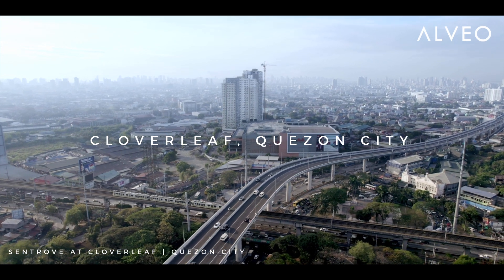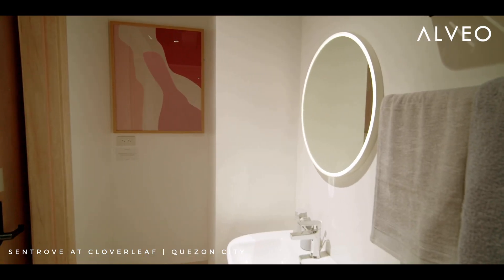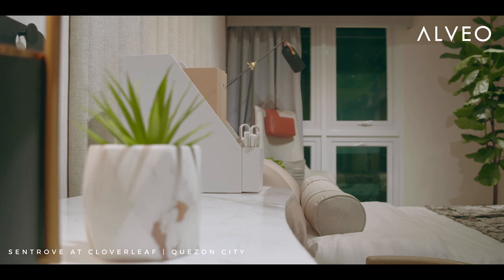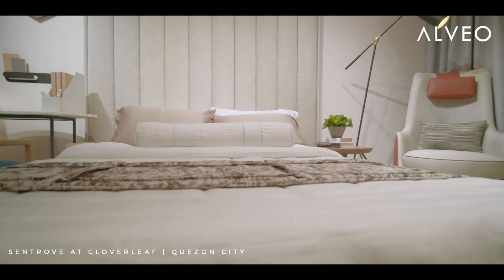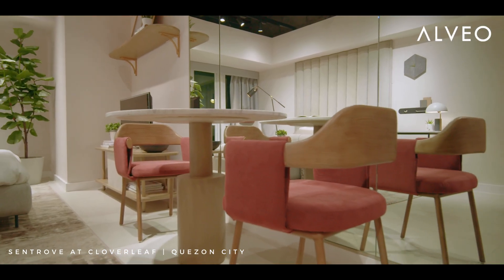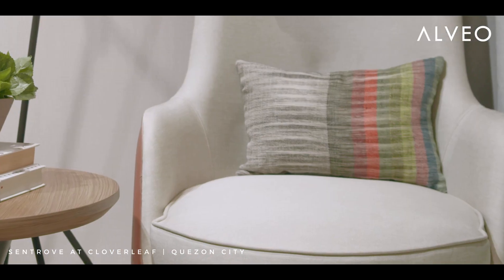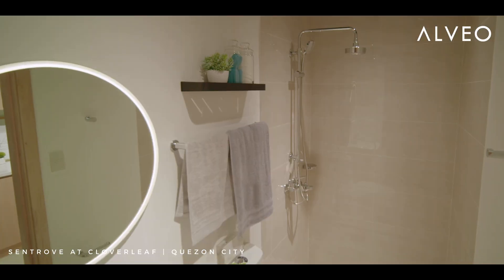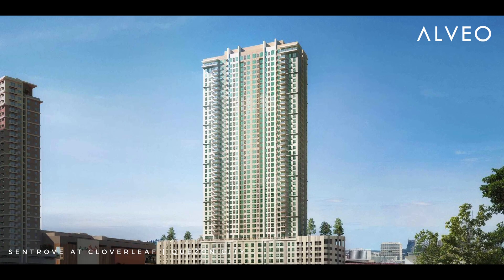ALVEO: Life in Design – Sentrove Studio Unit